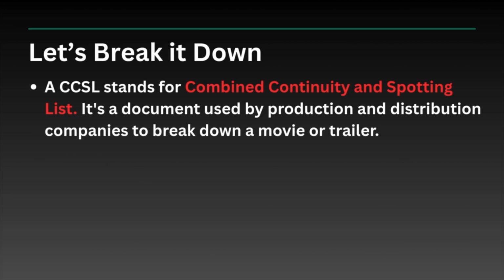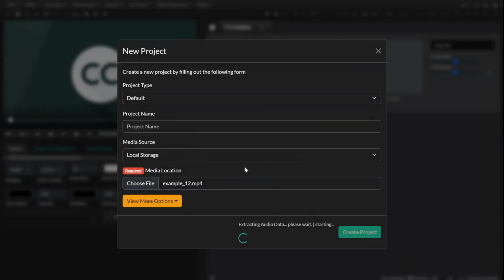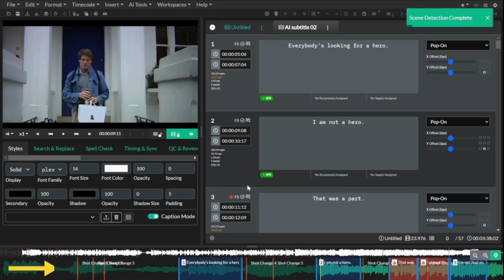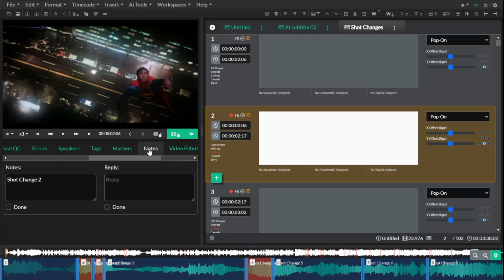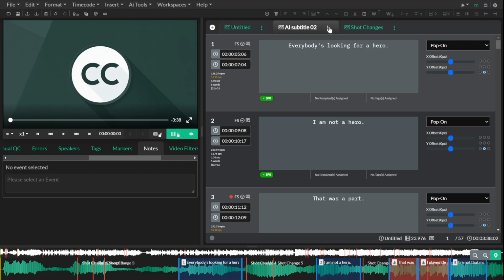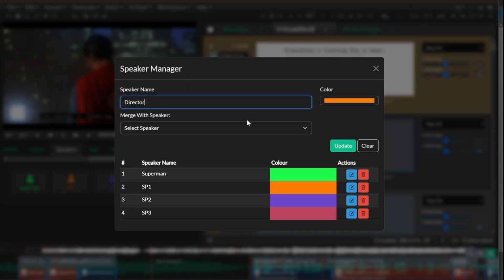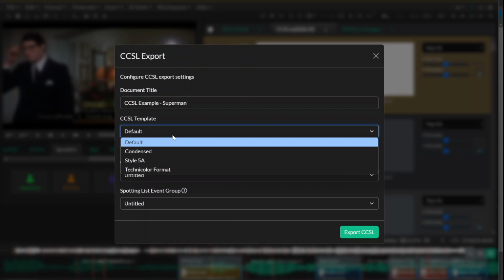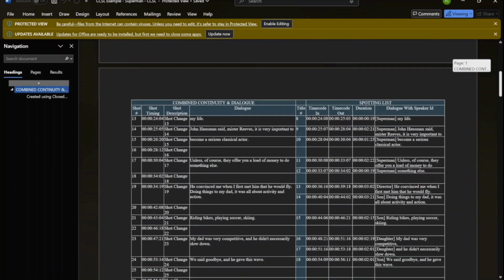CCSL Documents in Closed Caption Creator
In this step-by-step tutorial, we’ll walk you through the entire process of authoring CCSL documents using Closed Caption Creator – an essential tool for professionals in film, post-production, and distribution.

Whether you’re new to CCSLs or looking to streamline your workflow, this video covers everything from automatic transcription to exporting a polished CCSL document.

What’s a CCSL?
A Combined Continuity and Spotting List
It includes:
 - Visual shot descriptions with timecodes
 - Full dialogue transcription with speaker IDs
 - A professional format used for international distribution and localization

Inside This Video, You'll Learn How To:
1. Create a new project and set your frame rate
2. Run automatic transcription to generate dialogue
3. Detect shot changes using AI tools
4. Build a shot change event group and add descriptions
5. Merge transcriptions with visual continuity
6. Label speakers for clarity
7. Export a professional CCSL document in Word format